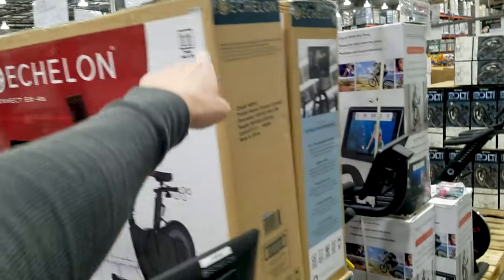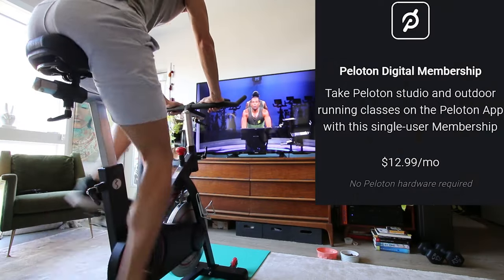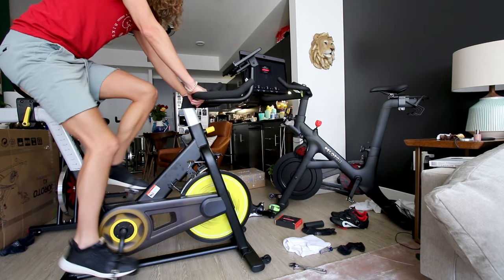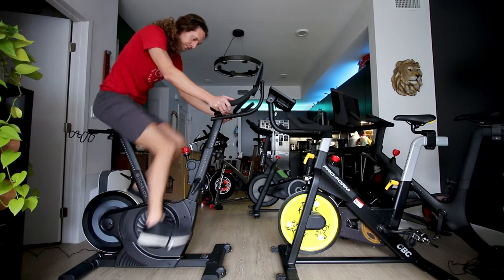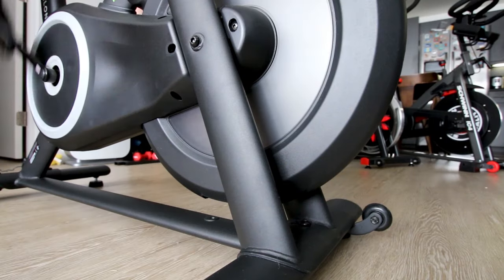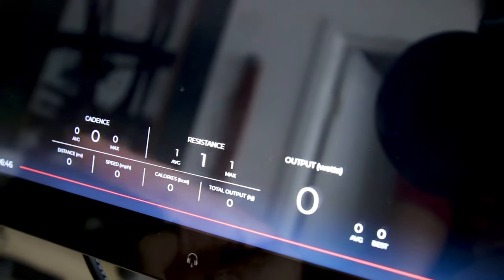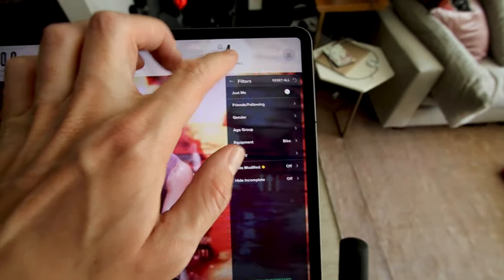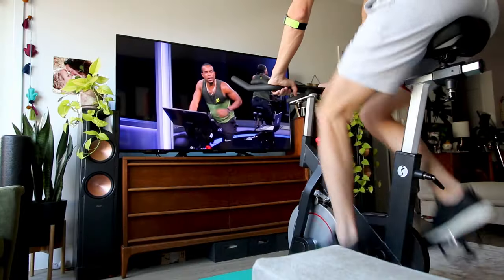Ultimate Guide to the 3 COSTCO Peloton Alternative Exercise Bikes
Expand this box for more reviews and information:
$499 Echelon EX-15 Review (great value)
$899 Schwinn IC4 Review (popular)

$600 Sunny 1805 review (great bike)

$2000 NordicTrack S22i Review (ProForm bikes BIG BROTHER)
$450 Joroto X2 Review (very popular)

This video is a basic run down of what the differences and similarities of the three "in store" options COSTCO is selling and has on display for a while now. I have purchased and reviewed each of these 3 costco indoor bikes and in this video I skim the facts and share my opinions on what I would do if I were only going to buy 1 exercise bike to have in my home instead of a peloton bike. I cover the basics such as drive train, flywheel weight, max resistance, and how each of the bikes work as well as the very basics on what to expert from the platforms offered by proform (ifit), echelon, and inspire fitness.

This is really just a summary style video compiling basic facts and tying in my opinion to point you in the right direction depending on what you intend on using your indoor bike for today and after the one year of free membership service expires on your costco indoor bike.